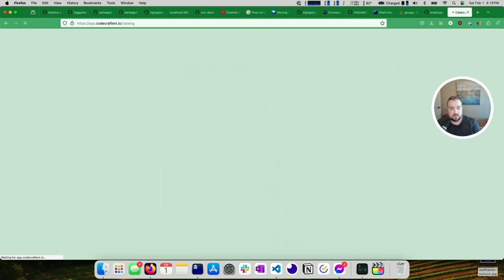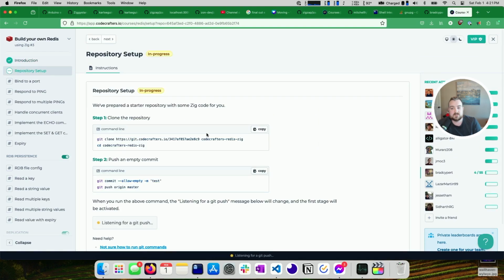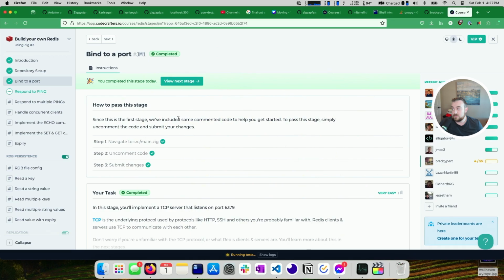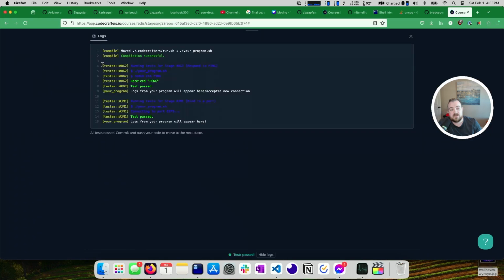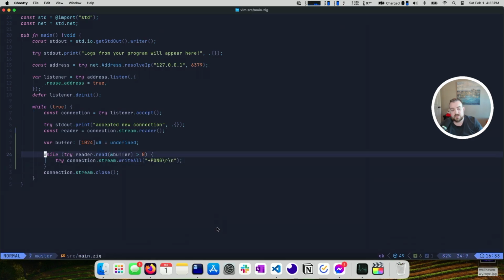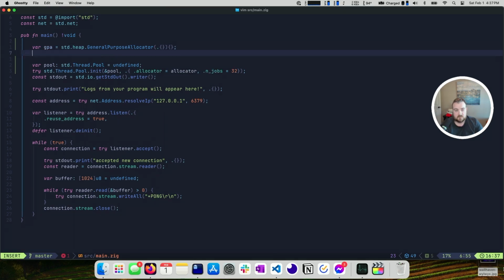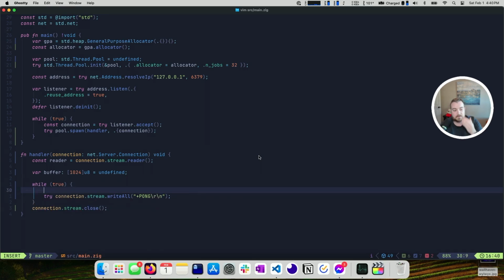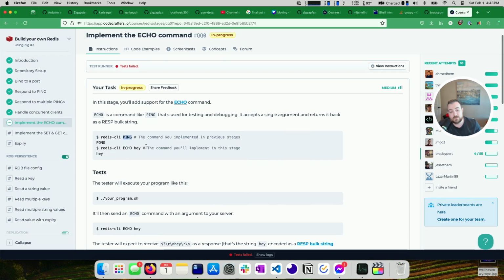Building a Redis clone with Zig and Codecrafters, part 1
03:04 - Initial Setup
05:10 - Bind to a Port
07:03 - Respond to Ping
10:41 - Handling Multiple Pings from the same client
14:22 - Handle concurrent clients
21:54 - Conclusion

The goal is to build a Redis-compatible application in pure Zig. Ideally, we're doing this with no external dependencies and are using this as an opportunity to really understand how Redis works under the hood. I've done a bit of this challenge before with Go, but haven't finished it, but Im hoping to finish the Zig version (and then maybe go back and finish the Go version at some point). If you sign up with CodeCrafters using my link (even a free account and there's no pressure to convert to a subscriber), I'll be able to follow along with your progress on your coding challenges as well (which can be really helpful if you get stuck or have specific questions!).

In this video, we knock out the first few steps of the challenge together and stop right before making a parser for incoming messages. That'll likely be it's own video entirely, so look forward to that one soon!

Some links that will be handy for us as we tackle this challenge: